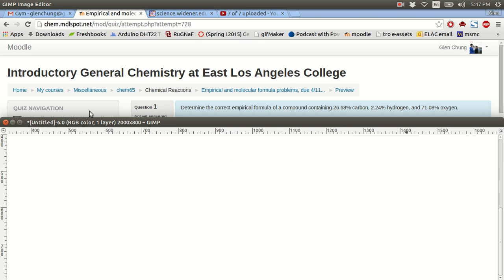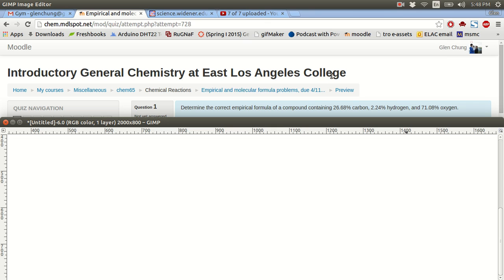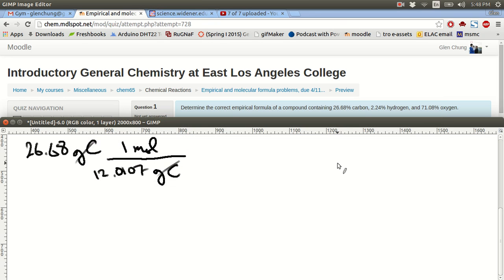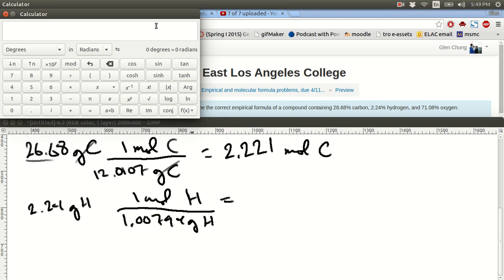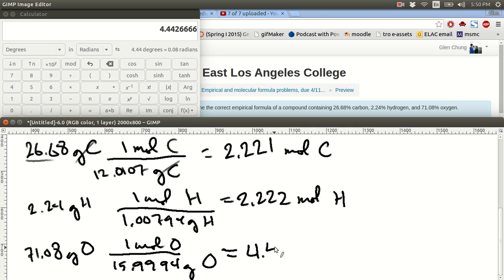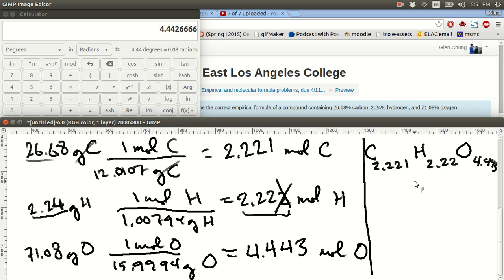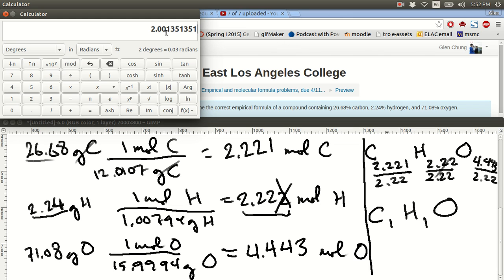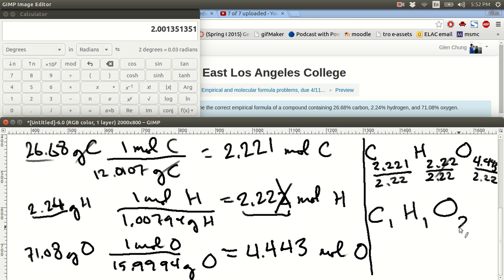Empirical and molecular formulas #1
on our Moodle.  Please watch only if you need help.  Thank you.